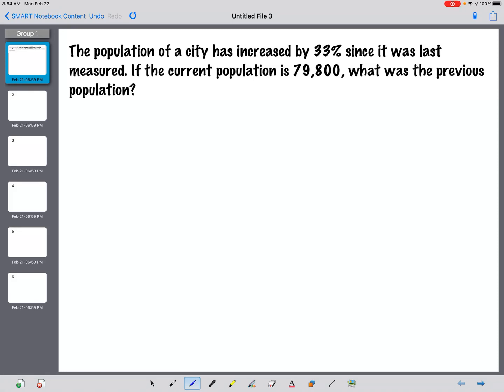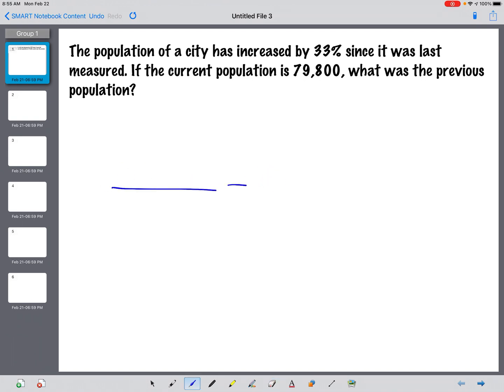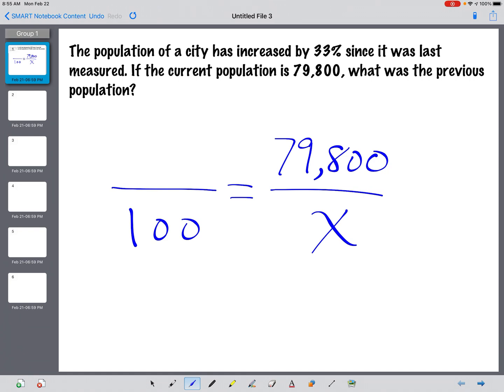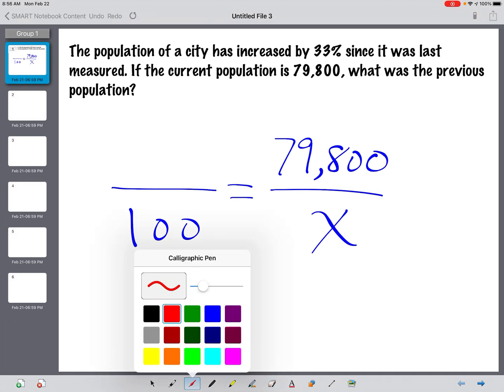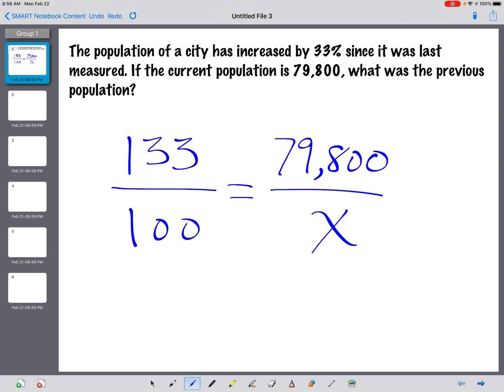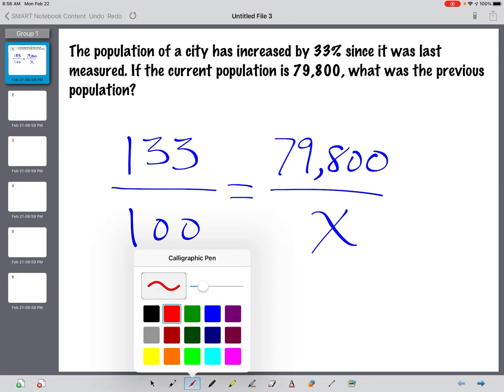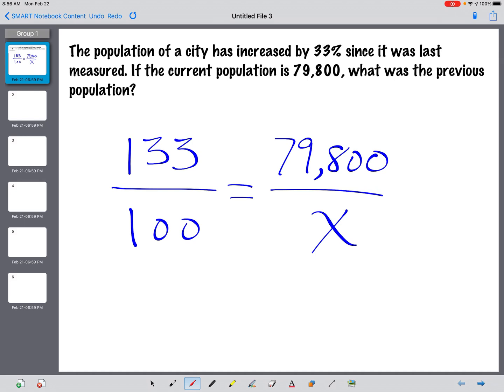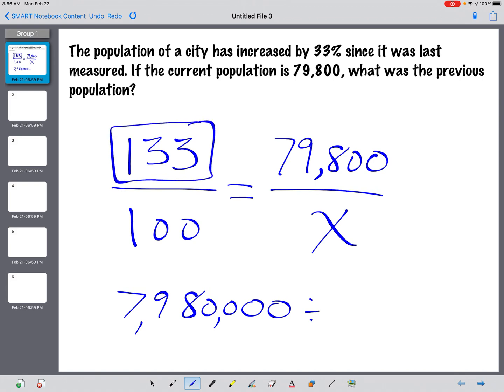Calculate Original Value 7RPA3